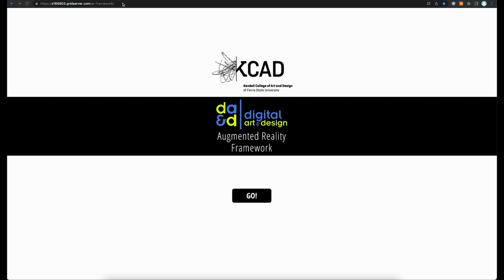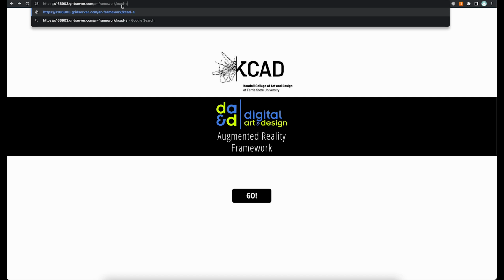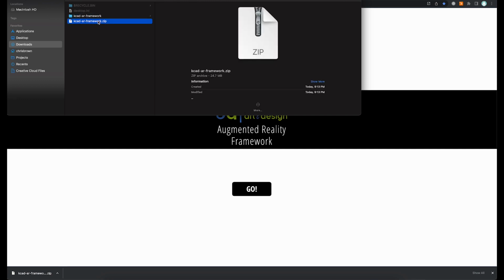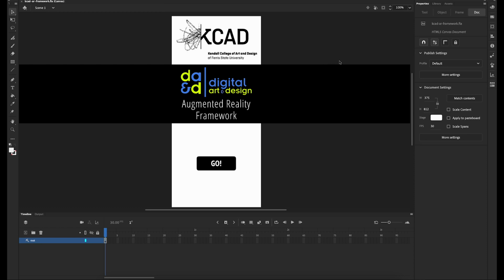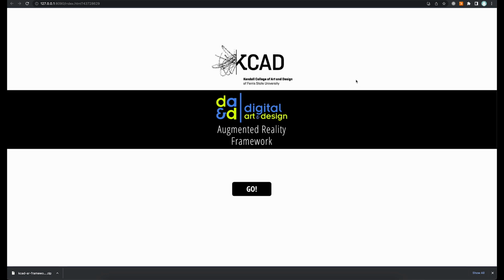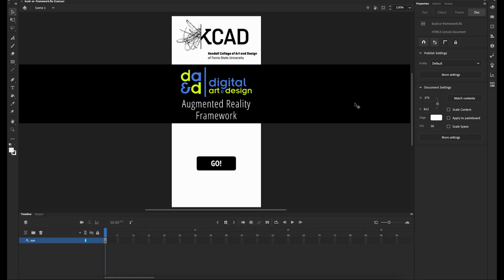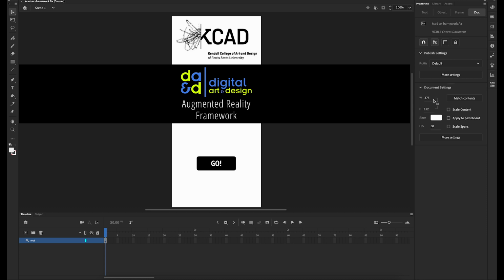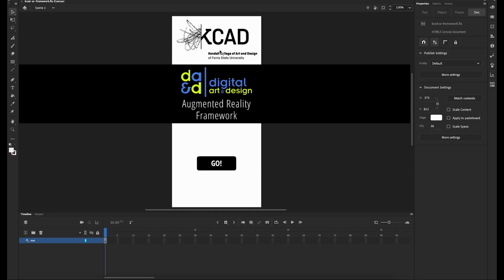Web-based Augmented Reality Framework – 6 of 10: Using the Framework